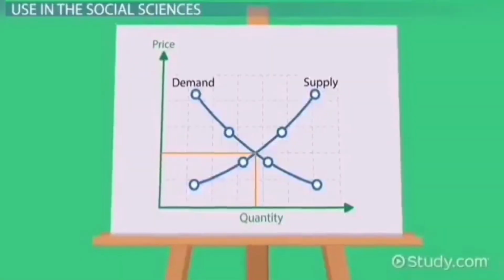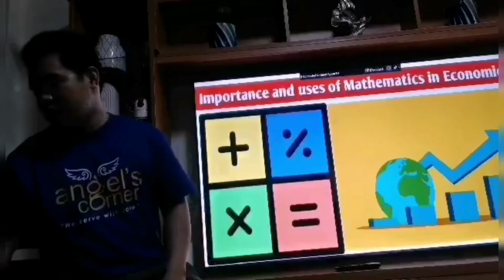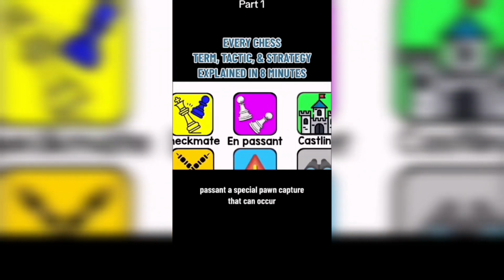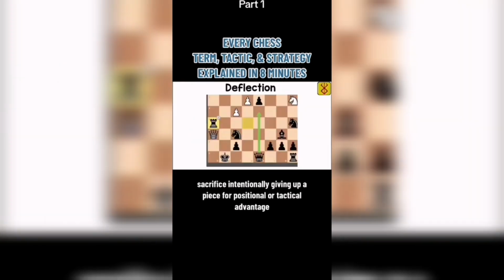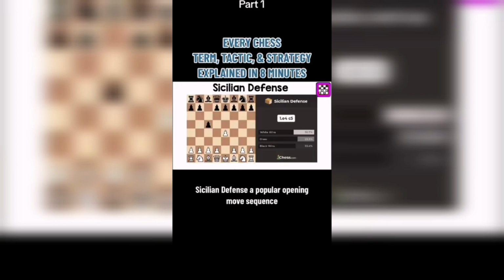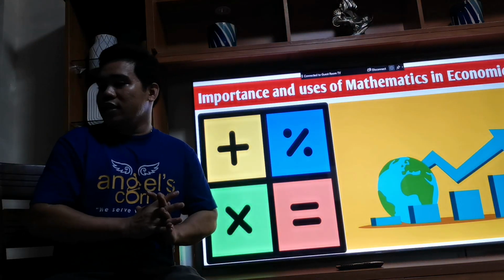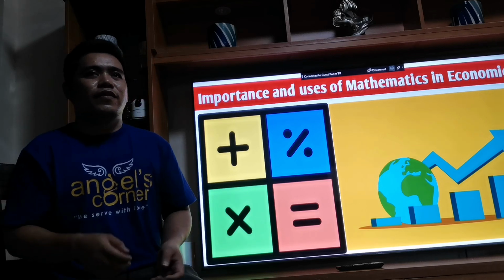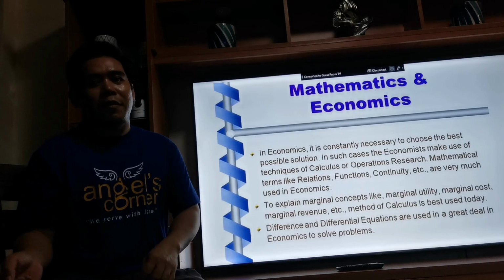Mathematics as Social Science